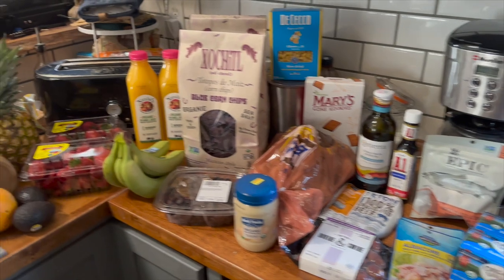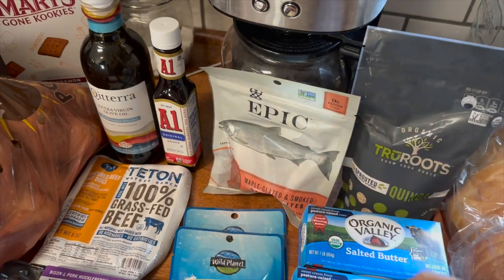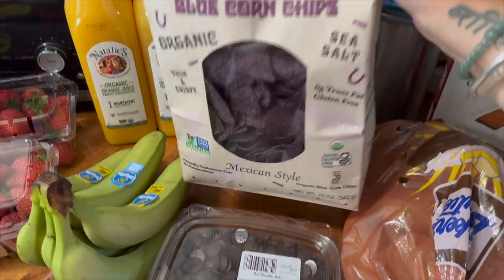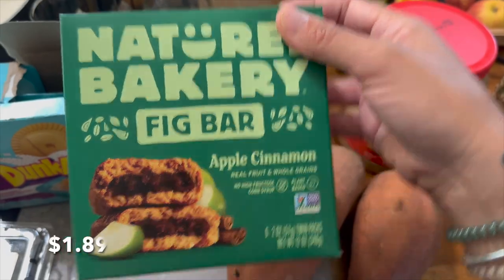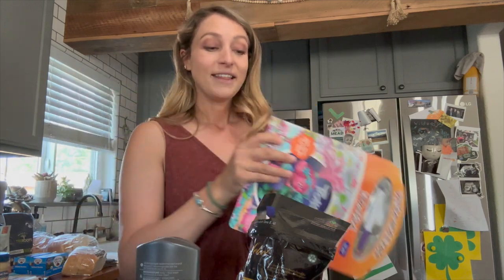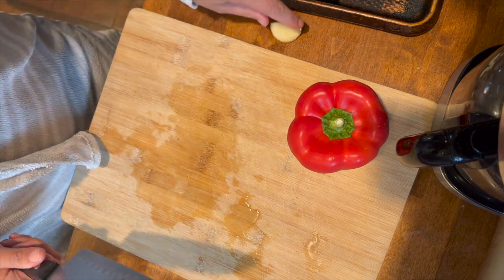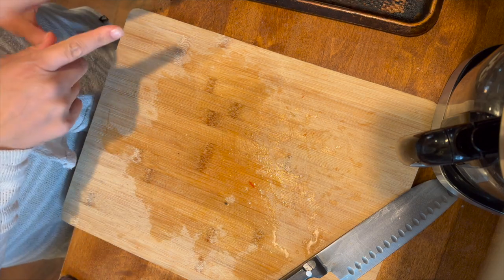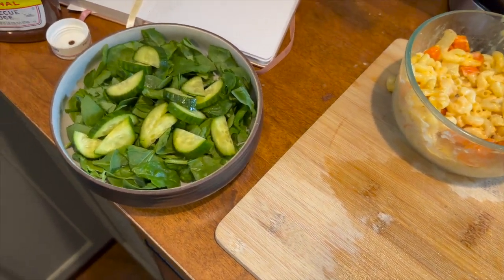Prepper Pantry Haul | Prepping on a Budget! | + Easy Summer Recipe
Products Mentioned:

Silver and Gold: Go to your local coin shop!
Charcoal *Big Sale!*

With Love
Mountain Momma

Mead, Colorado
80542

Code: MOUNTAINMOMMALIVING